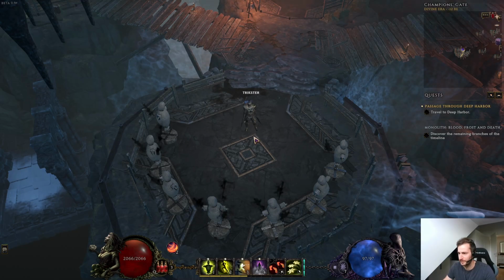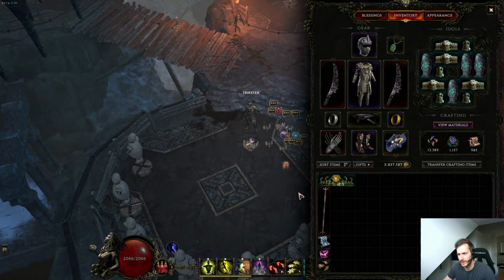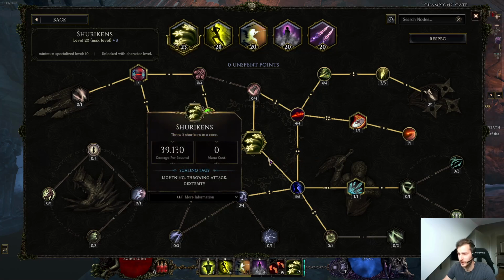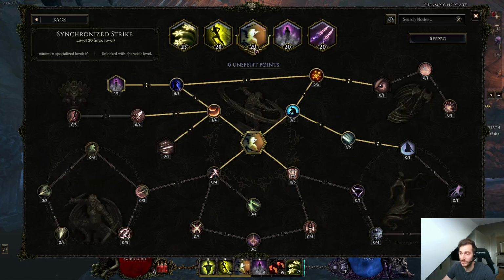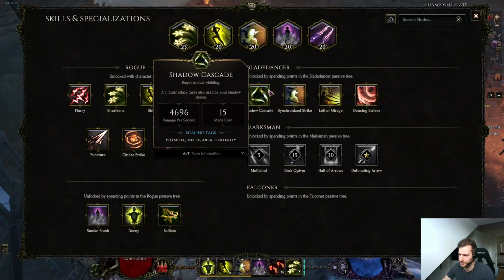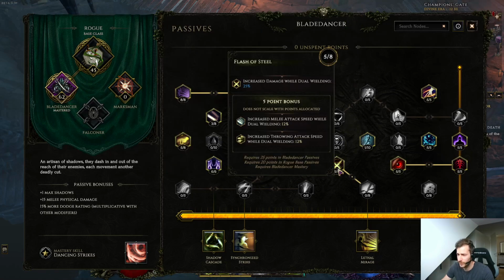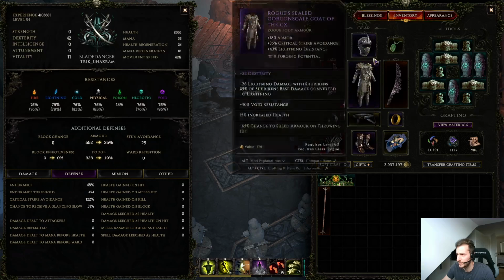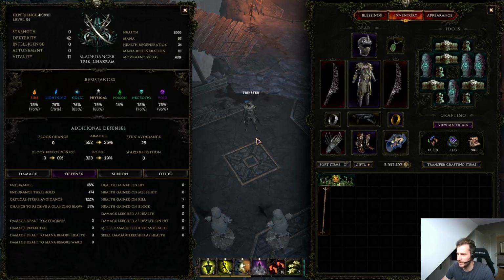Last Epoch | Lightning Chakram Bladedancer Build Guide (1.0 Updated)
Timestamps
0:00 - Intro
1:46 - LE Builds
2:19 - Monolith Gameplay
3:58 - Leveling
4:42 - Build Mechanics
5:40 - Chakram
10:21 - Synchronized Strike
11:32 - Shift
12:42 - Umbral Blades
13:29 - Smoke Bomb
14:27 - Passives
17:31 - Gear/Idols
20:25 - Blessings
21:30 - Outro